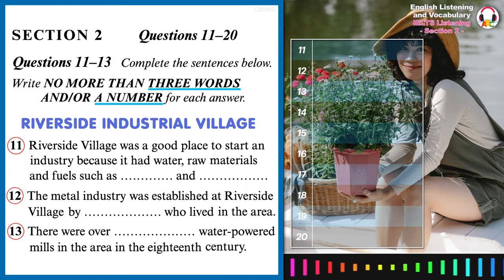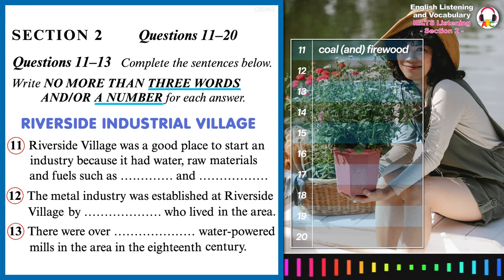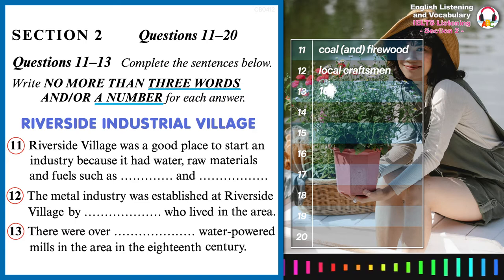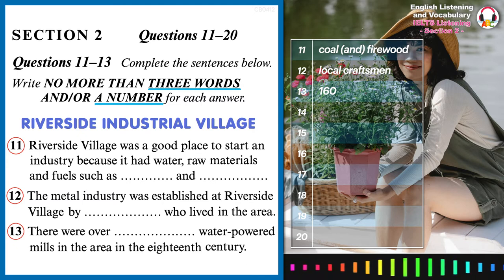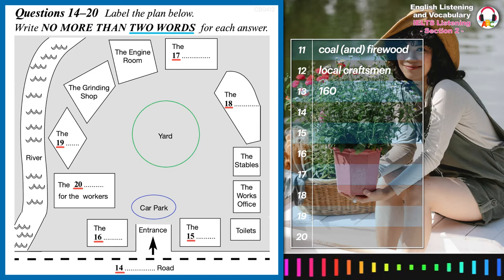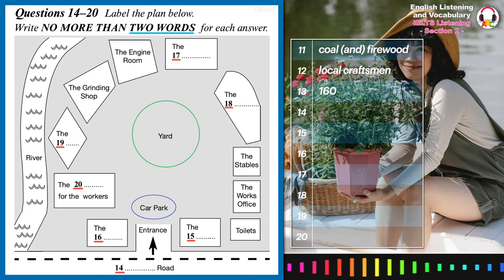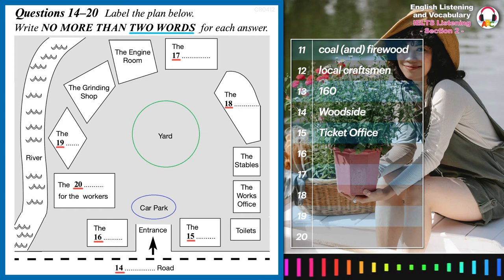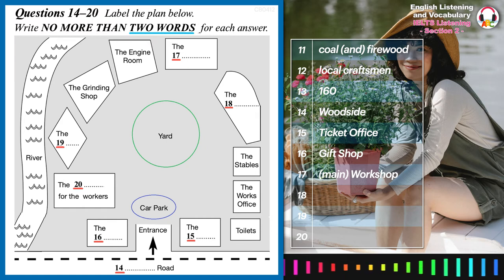Cambridge IELTS Listening Practice | Section 2 | Riverside Industrial Village